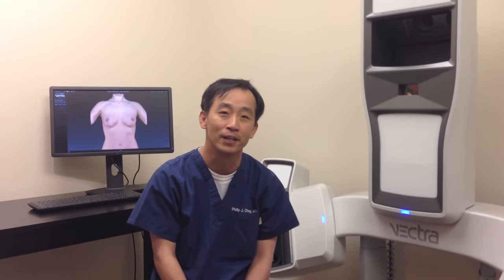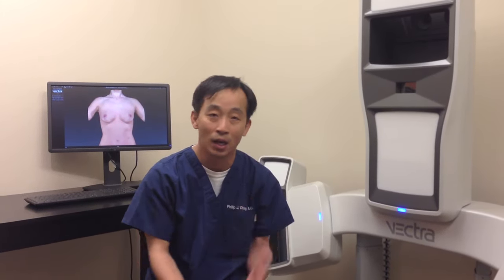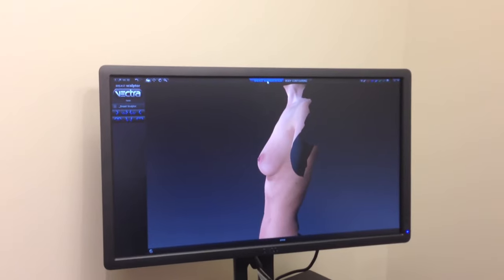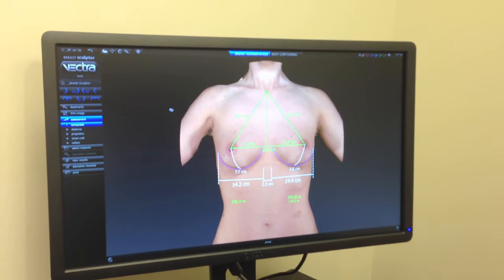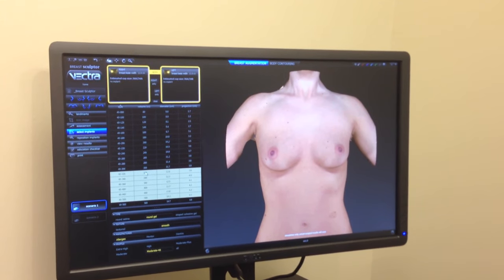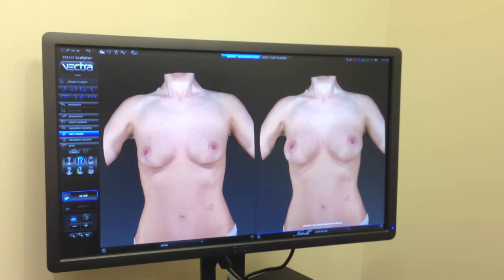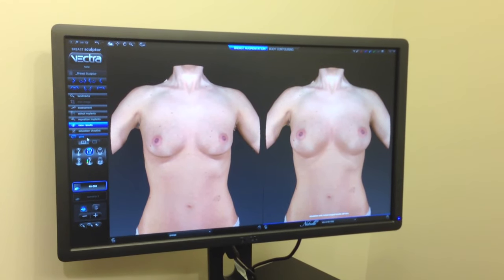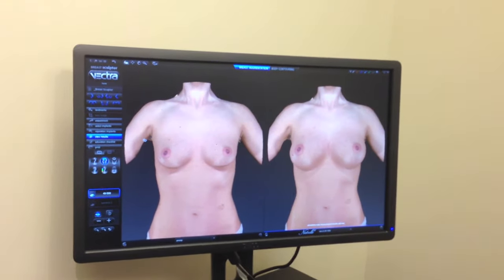Breast Augmentation and the VECTRA 3D Imaging System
Dr. Phillip Chang introduced the VECTRA 3D Imaging System now available at Aesthetica Cosmetic Surgery & Laser Center in Leesburg, VA and how it helps patient's get a better understanding of their breast augmentation options and view 3D before and after photos of those options.